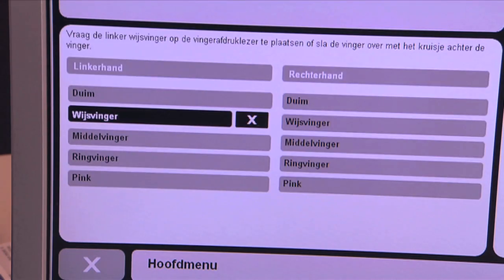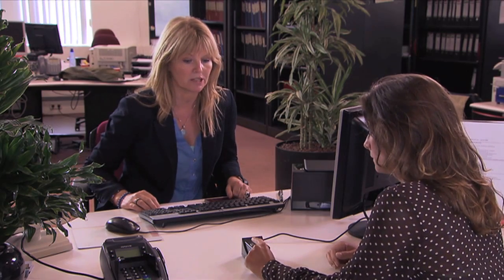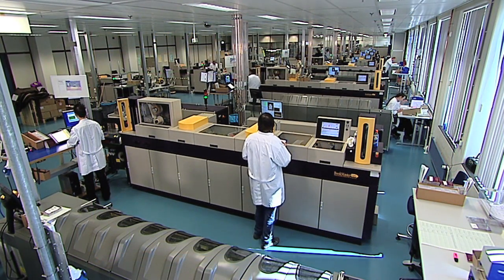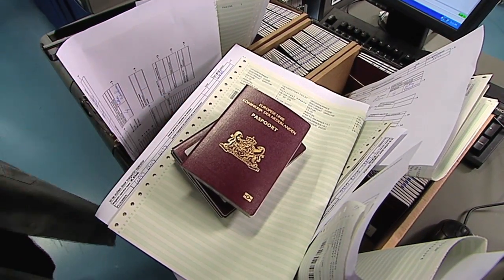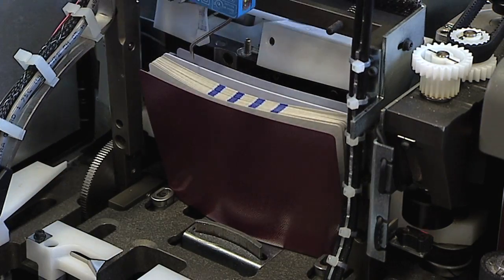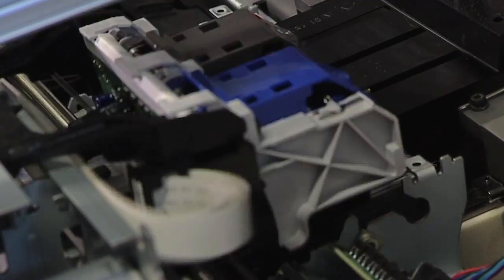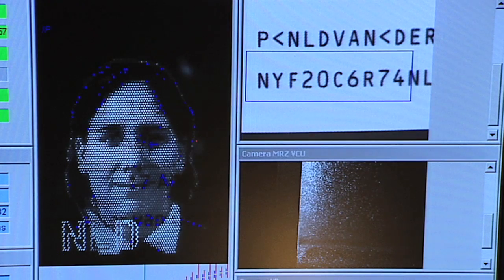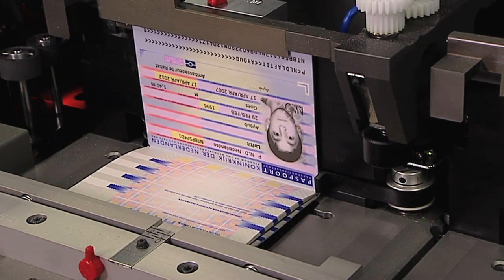Biometric passport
Fragment of a video for Morpho